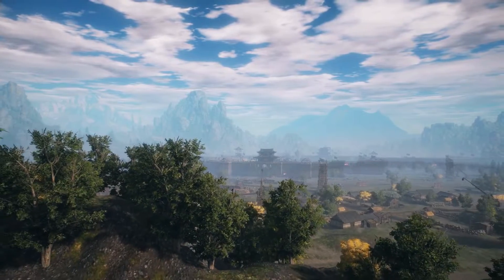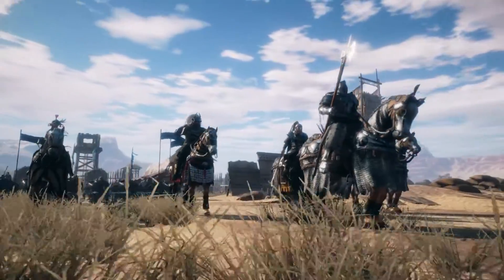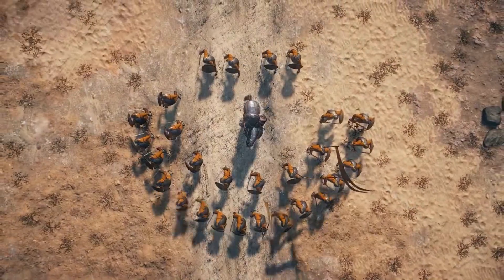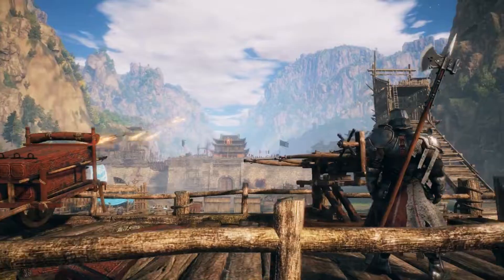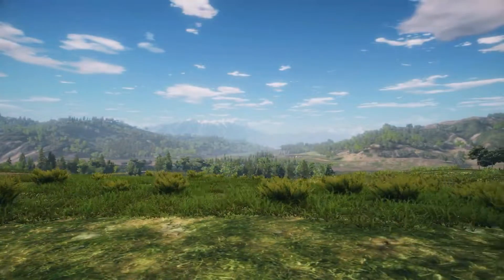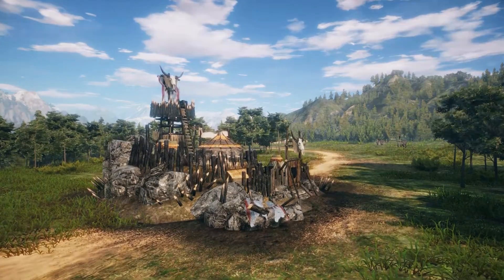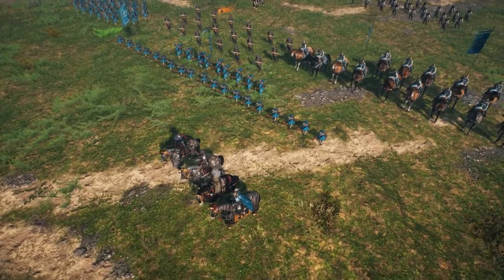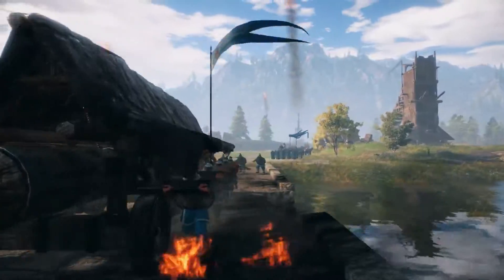This Is Conqueror's Blade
For your fix of the gaming news head on over